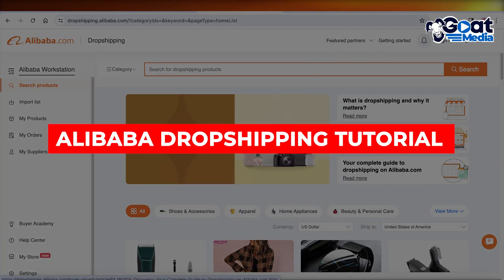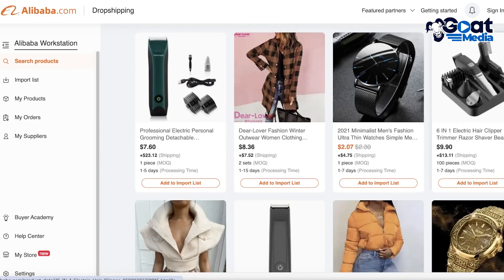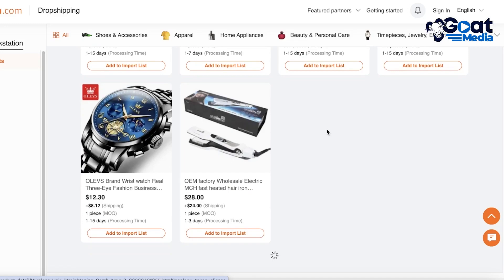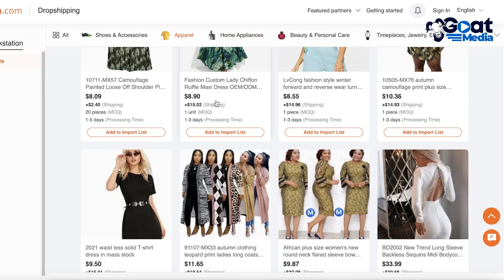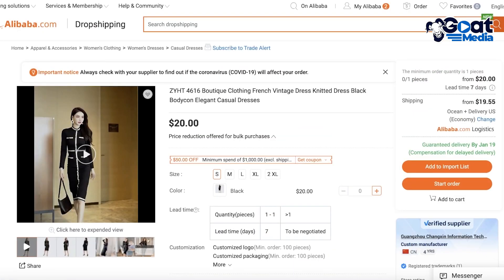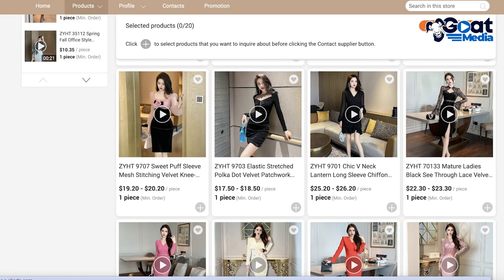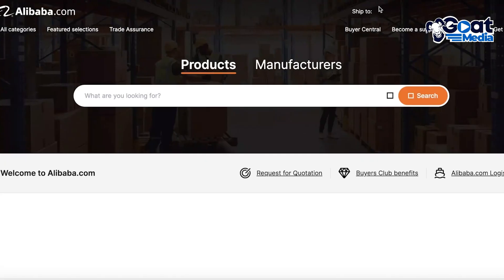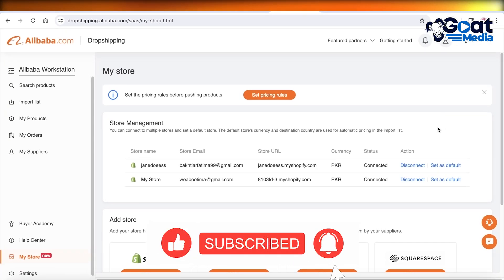Alibaba Dropshipping Tutorial 2024 (Alibaba Dropshipping For Beginners)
in this video I will show you Alibaba Dropshipping Tutorial. This video will cover everything that you need to know and help you get started with this software.

Kind regards,